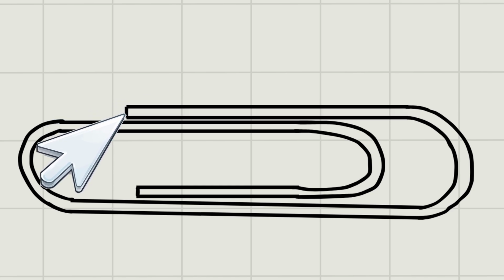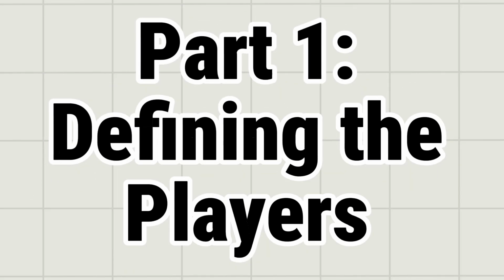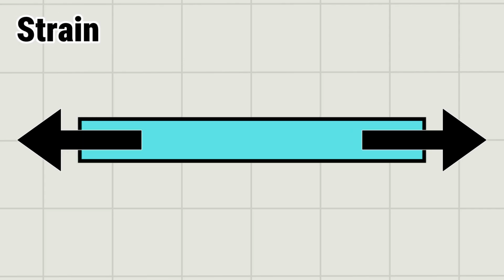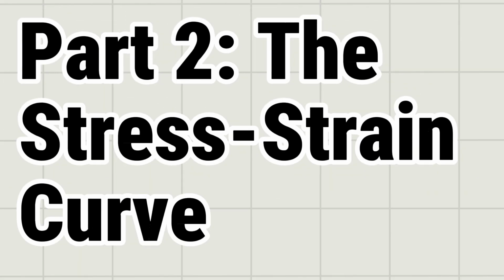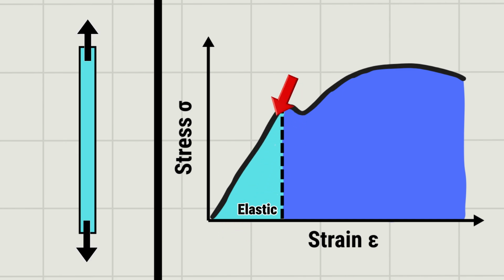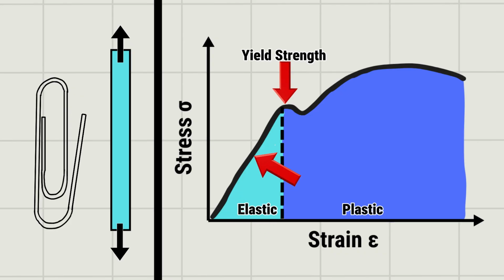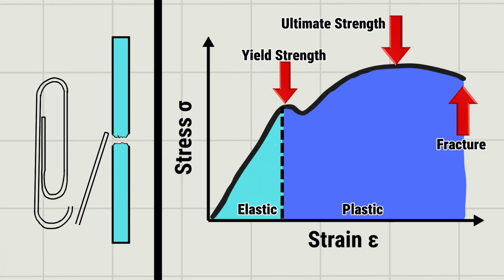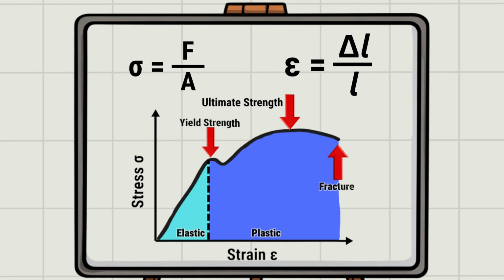Stress Vs Strain: The Point of No Return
Have you ever wondered why a paperclip snaps back when bent slightly but stays bent if you push it too far? In this video, we break down the fundamental difference between Stress and Strain—two concepts often confused in daily life but critical in engineering. We’ll explore the "Stress-Strain Curve" to visualize exactly how materials behave under load, from the safe Elastic Region to the permanent damage of Plastic Deformation. You will learn what the "Yield Point" really is and why passing this "point of no return" spells disaster for structures like bridges and beams. Using a simple paperclip example, we demonstrate the physics of failure in real-time. Whether you’re an engineering student or just curious about how the world works, this guide simplifies the math behind material science.

Chapters:

00:00 Intro
00:50 Defining Stress and Strain
01:55 The Stress-Strain Curve
03:04 Bar and Paperclip Example

About This Channel:

This channel explains engineering and STEM ideas using simple animations and calm narration, designed for curious people.